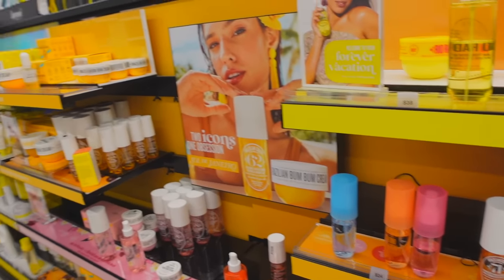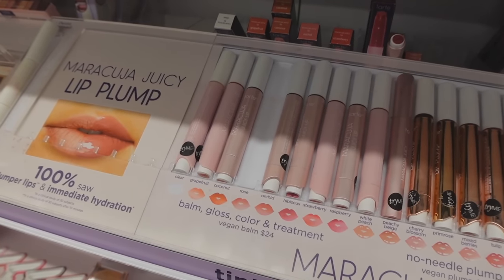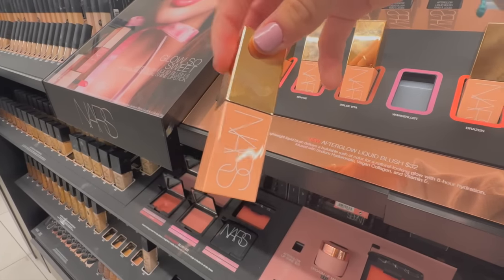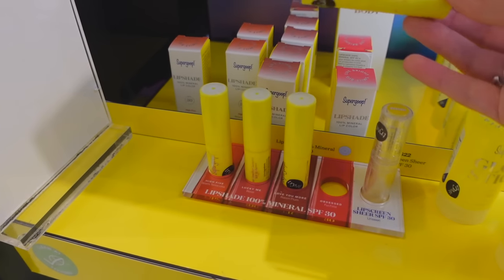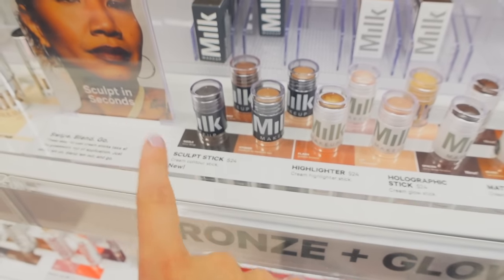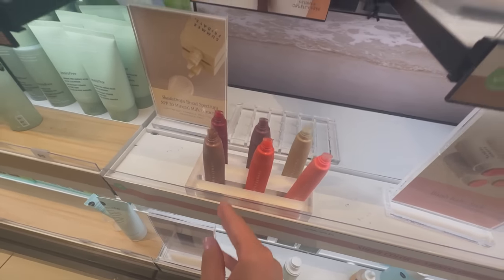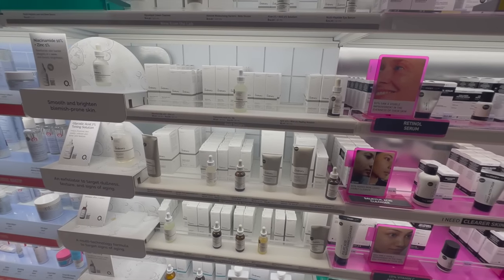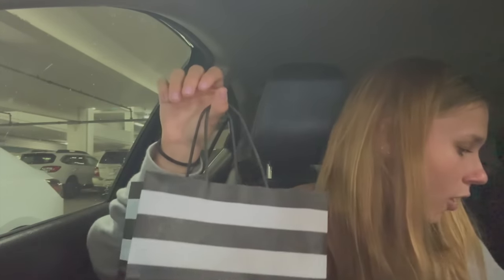SEPHORA SHOP WITH ME | new makeup and skincare & sephora haul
SEPHORA SHOP WITH ME AND HAUL!! It is that time again, where I go to Sephora and I spend a little too much money LOL. But you guys already know, these are some of my favorite videos to film and going to Sephora to see all of the new makeup and skincare is so much fun.
     This has to be one of my favorite Sephora videos I have filmed, most of the things I wanted were actually in stock, including the rare beauty lip oil, I was so disappointed they did not have the shade I wanted though. They also had the Kosas sunscreen, which is definitely going to be something I will purchase when I run out of all my other ones.
     There is something so satisfying about going shopping at Sephora and finding all of these products, and although I wish I could buy more, I am so happy with all of the things I did end up getting. You guys can also expect to see a video of me trying out all of the products, I got in a future video. I of course did a Sephora haul at the end of the video so all of you guys could see everything I picked up.
     Thank you guys so much for watching this video, and also make sure to let me know in the comments down below, any other video ideas or other places you all wanna see me shop at. I love you all so much and I will see you in my next video!! Bye!!

ABOUT ME:
AGE: 20
LOCATION: SOCAL
HEIGHT: 5’2